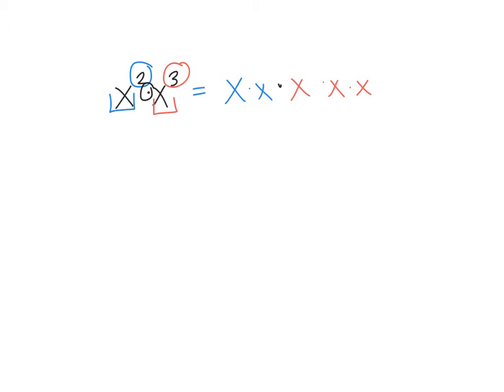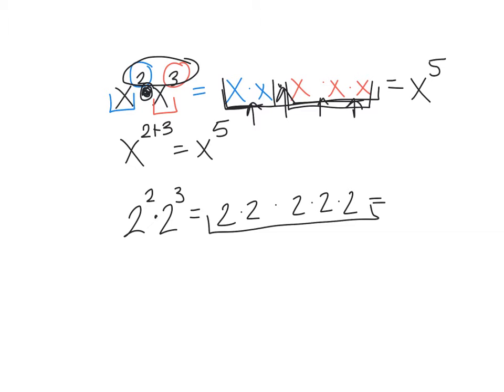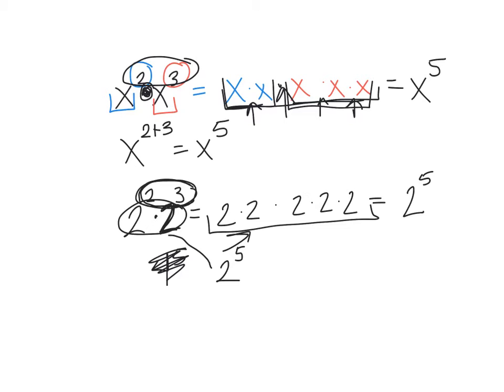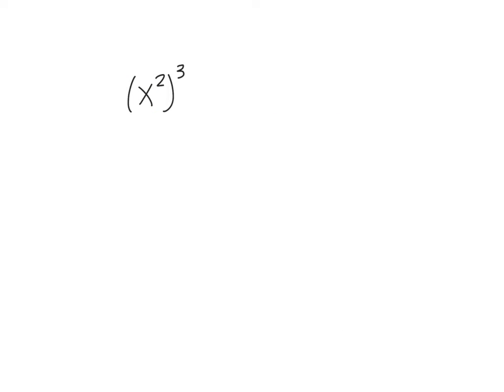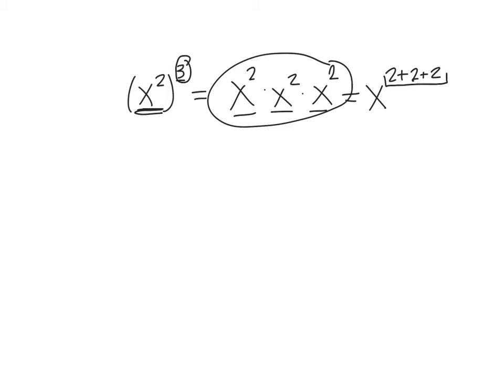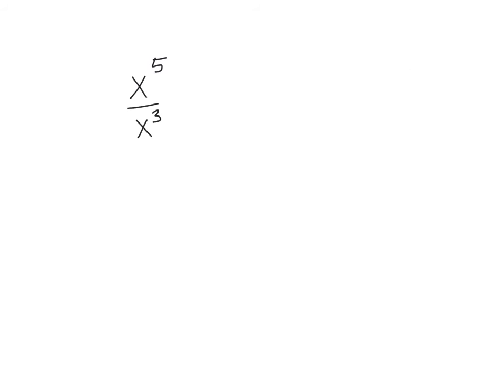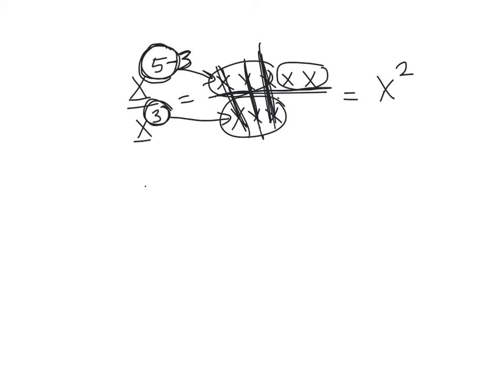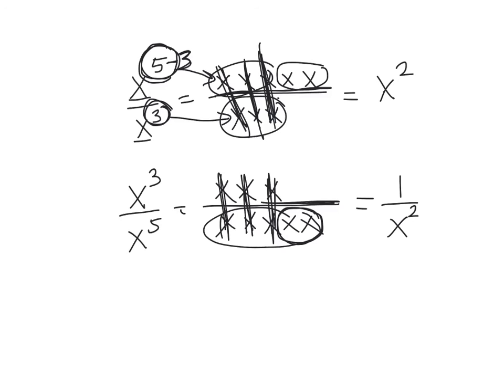A1 first 3 rules